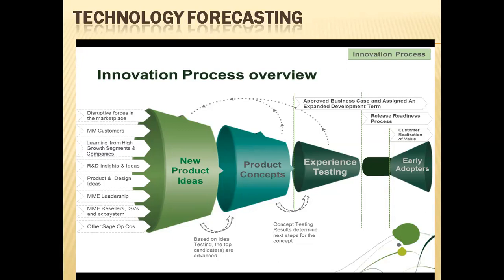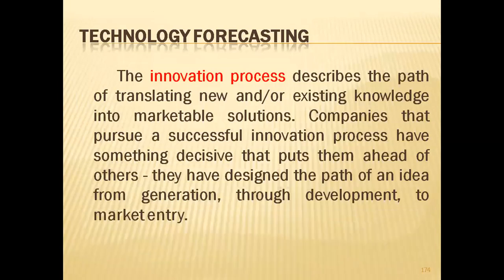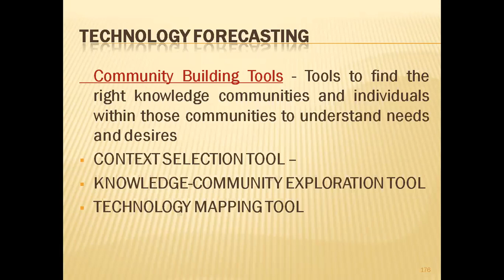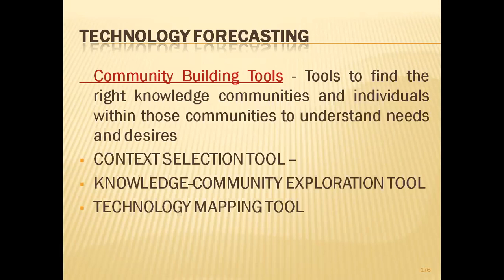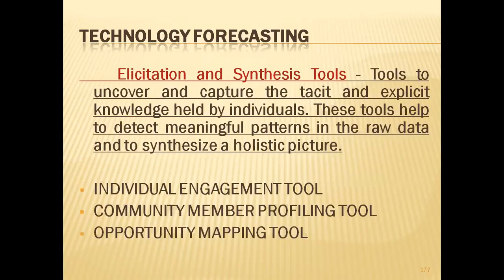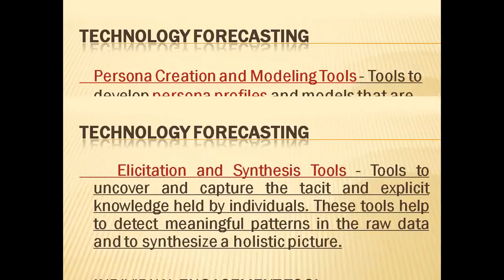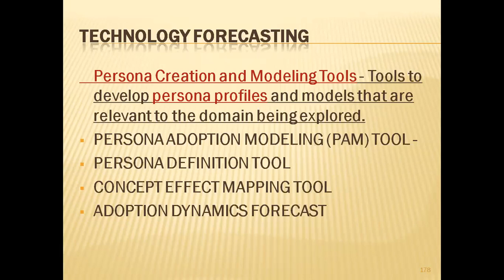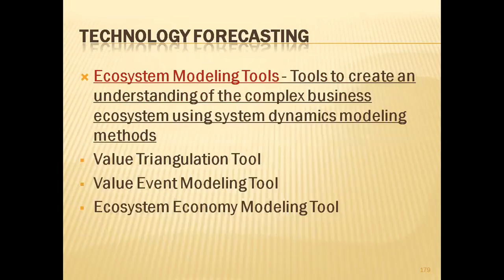15835_PLM_M4_S5